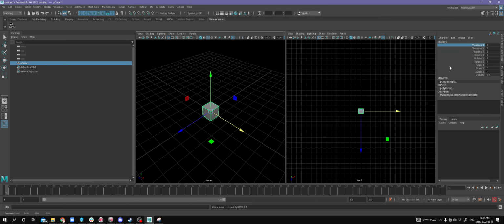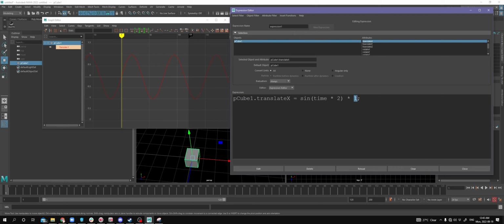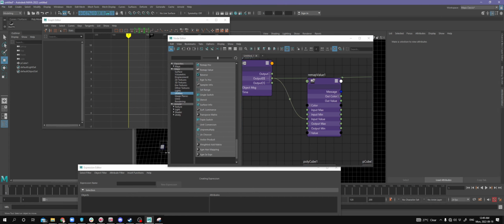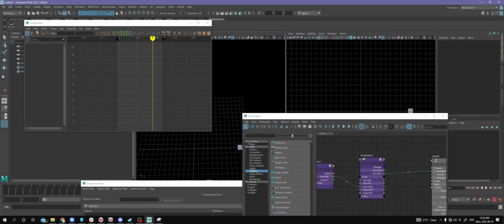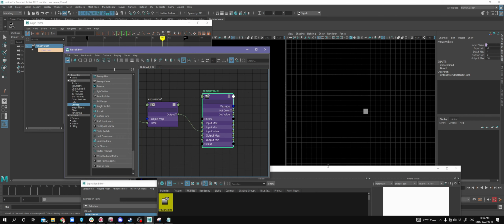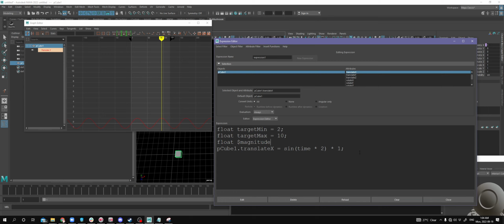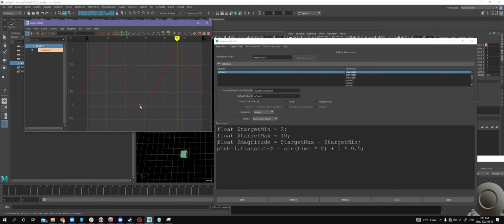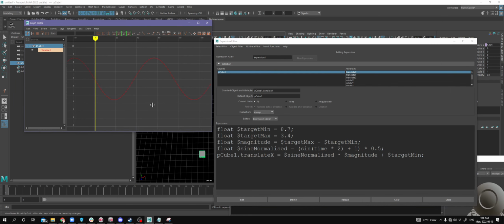Maya Expressions Part 08 - Sine and Cosine Re-Range and Re-map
It has been a while since I posted a continuation of my Maya Expressions video series. So here's the next video on Expressions, sine and cosine. I talk about using these functions by mapping a standard -1 to 1 value range of the sine and cosine function into values of any range so they finally become usable in real-world situations where we will require controllable ranges for any oscillating behaviour in our animation.

0:00 - Greetings
0:48 - Recap (and a few tricks)
3:05 - Framing up in the Graph Editor: controlling vertical and horizontal zoom
3:58 - The reason why we need to be able to control the range of sine/cosine function results
5:19 - The Node Editor way: to remap, re-range values
13:30 - Intro to "the math way (the expressions way)": to remap, re-range values
14:04 - Things to consider when disconnecting and leaving "stray" and unused nodes around in the scene
17:04 - Expressions Method 1 (to normalise Sine/Cosine values to 0 - 1)
23:55 - Expressions Method 2 (to normalise Sine/Cosine values to 0 - 1)
25:48 - Continuing to re-range the normalised values
27:22 - Testing out different value ranges on the finished expression
28:18 - Summary and farewell